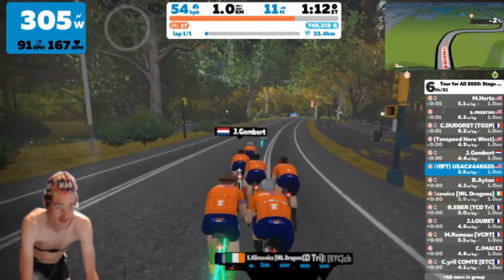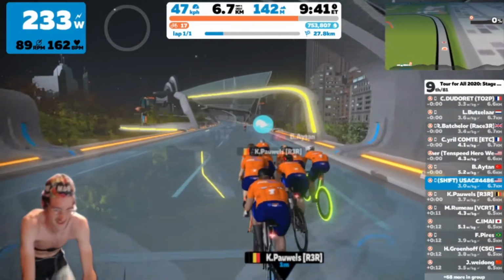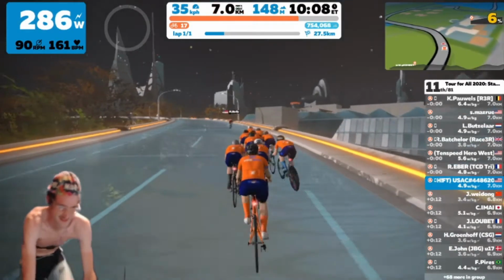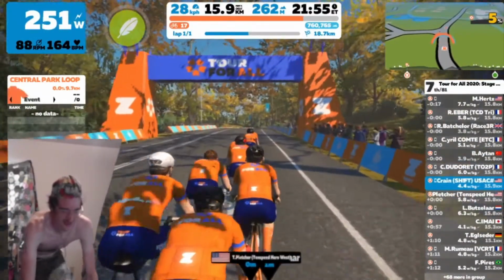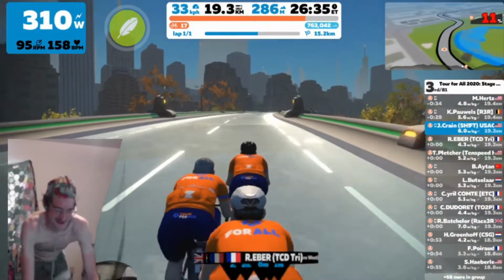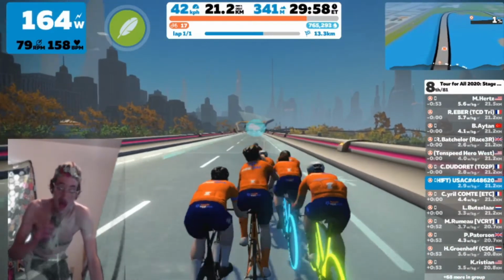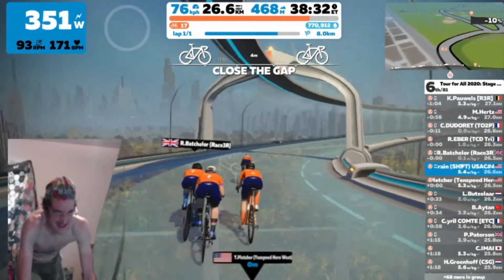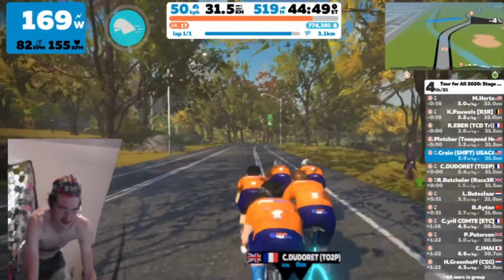ZWIFT Tour For All Stage 3. Absolute DOGFIGHT for the podium.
Love a “long” Zwift race! This one has a couple good climbs and lots of stinging attacks. Talking gear, talking strategy, talking course profile.